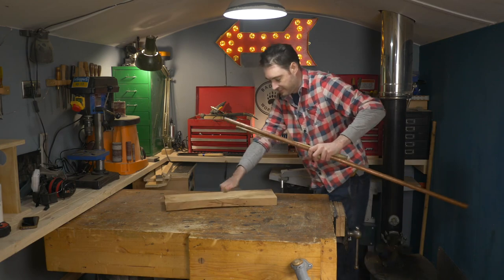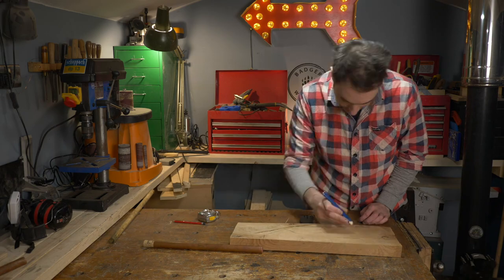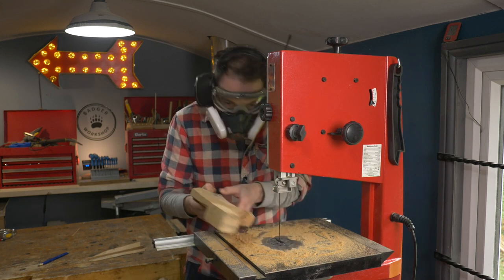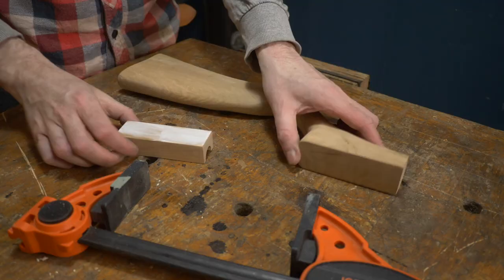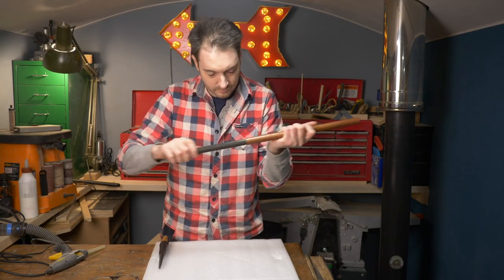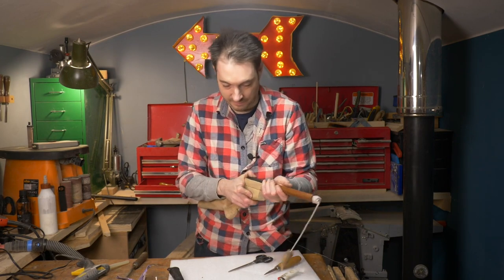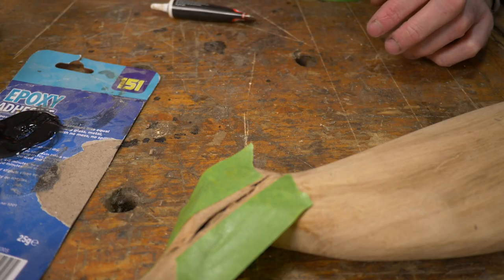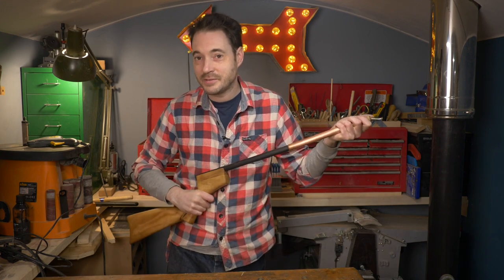Making A Toy Pop Gun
Hello and welcome to Badger Workshop. This week it's a bit of a fun project, making a toy that fires a cork and makes a popping noise.